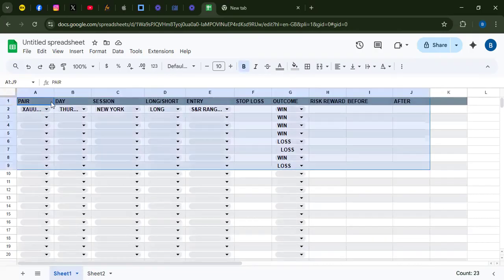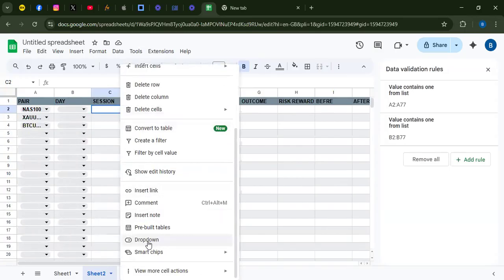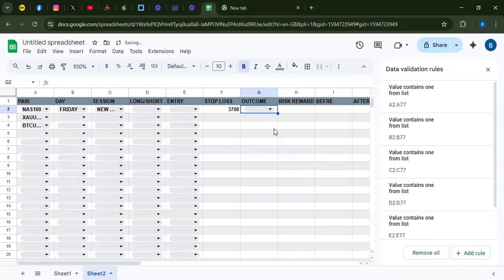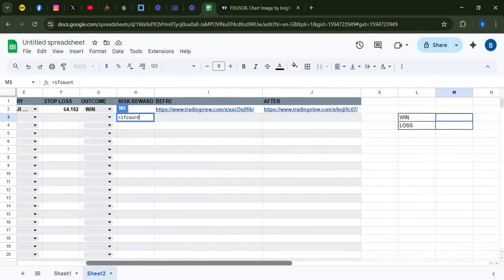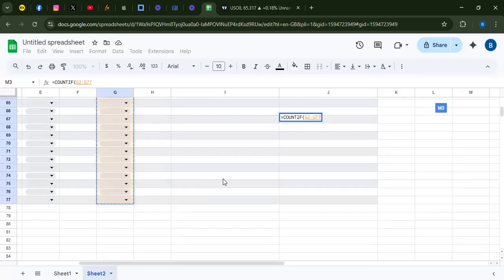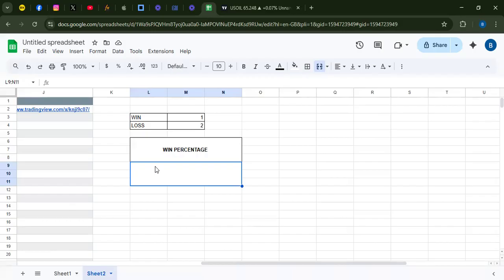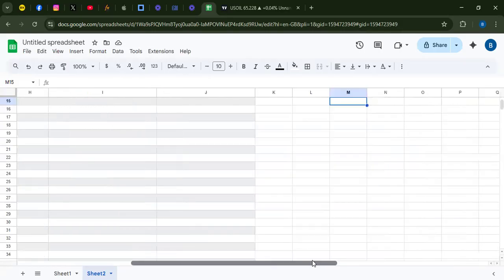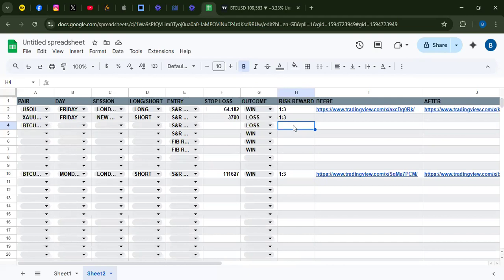How to create a Day Trading Journal & Data collection spreadsheet